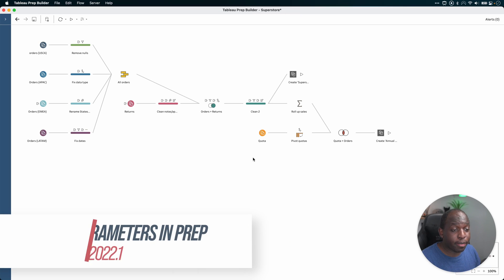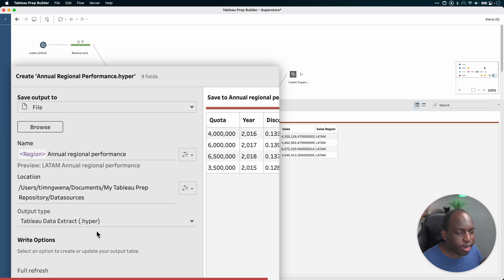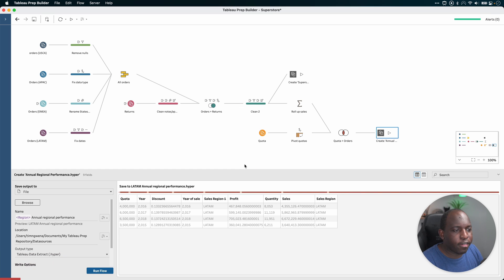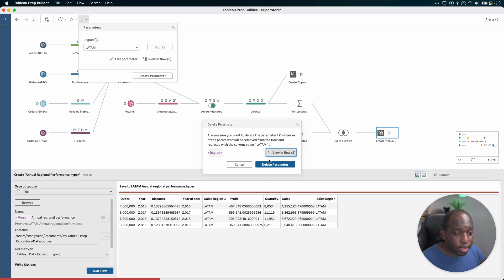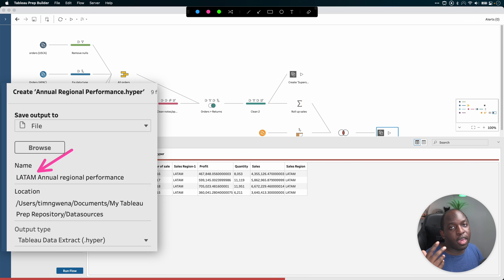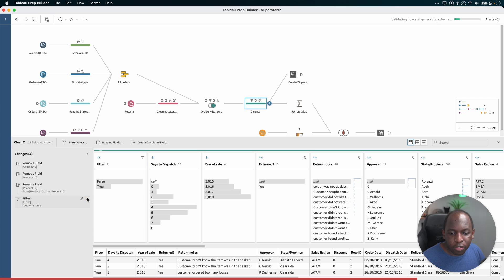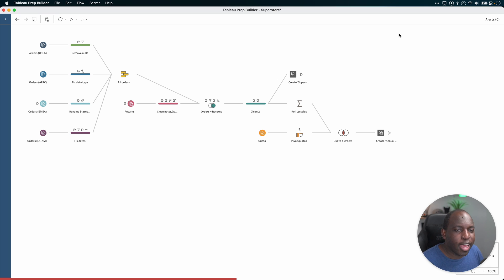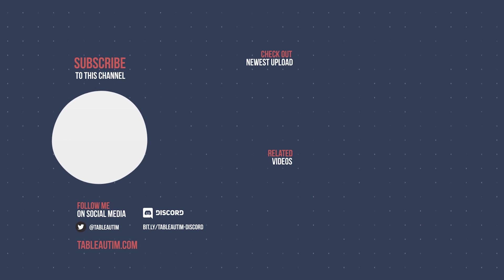Enhanced Parameters in Tableau Prep: New in Tableau 2022.1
Tableau Release Notes:
In version 2022.1, Tableau Prep is adding even more places where you can use parameters in your flow as well as user enhancements. Now you can:

Delete parameters with a single click instead of manually finding and removing them from the flow first.
Include parameters in SQL scripts that you run before or after writing the flow output to a database. Include parameters in worksheet names when writing the flow output to Microsoft Excel.
Include parameter override values when running flows using the REST API.

00:00 - INTRO
00:05 - ADD PARAMETERS TO FILENAMES
01:06 - DELETE PARAMS CENTRALLY
03:23 - REST API